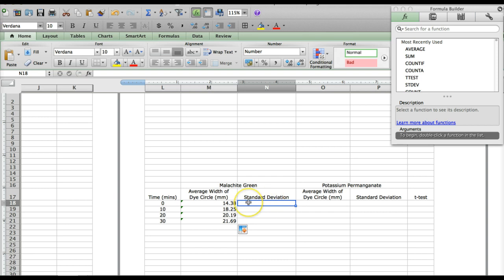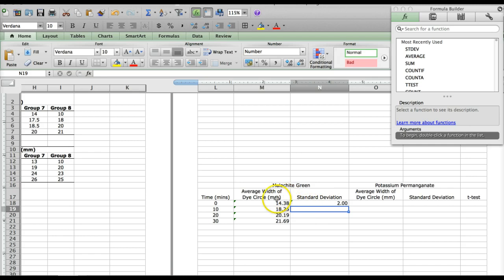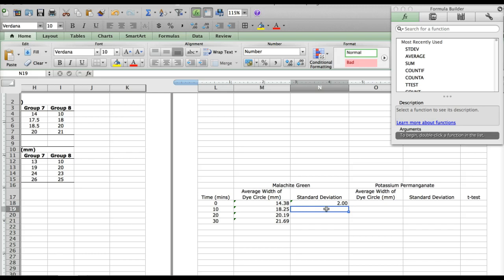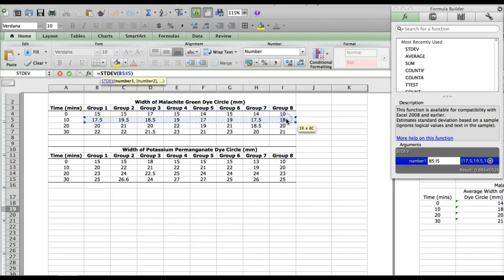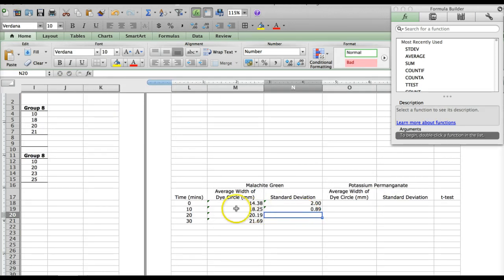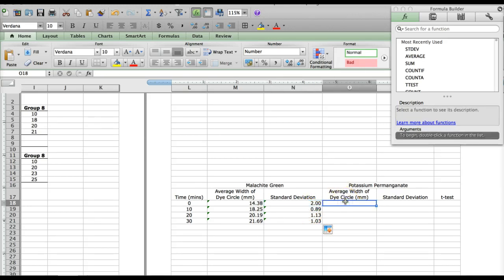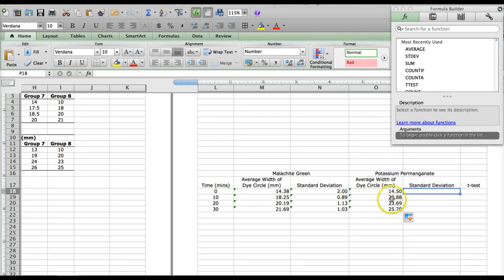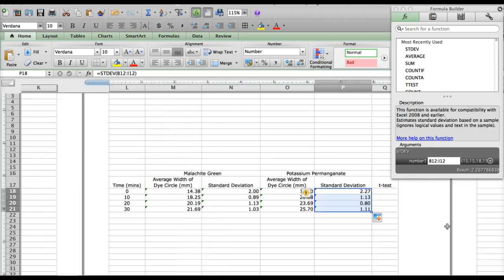Results Section Excel Walkthrough Part II